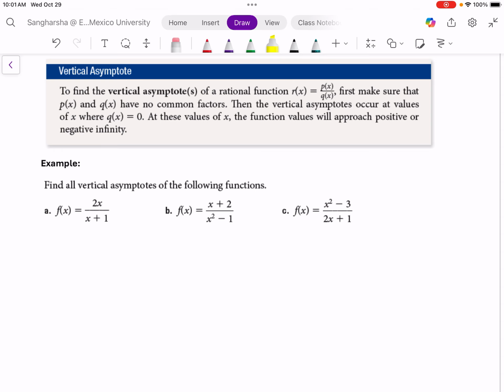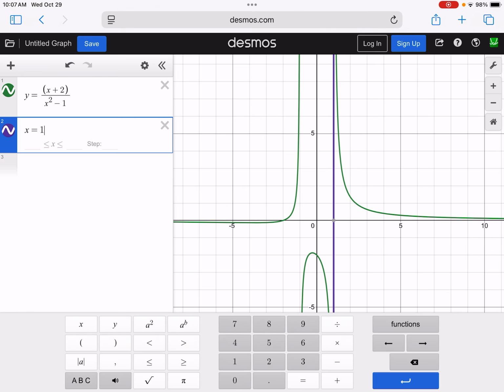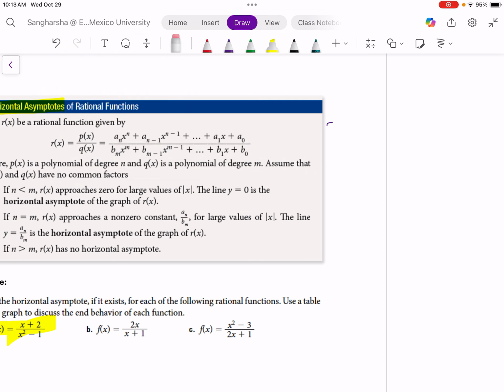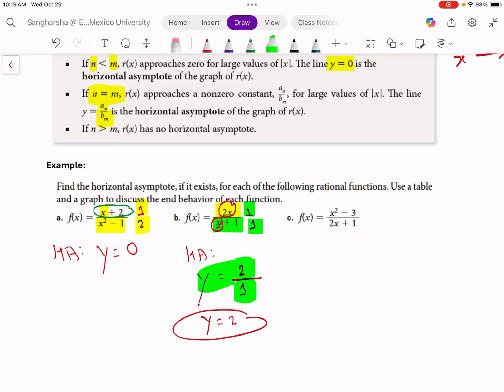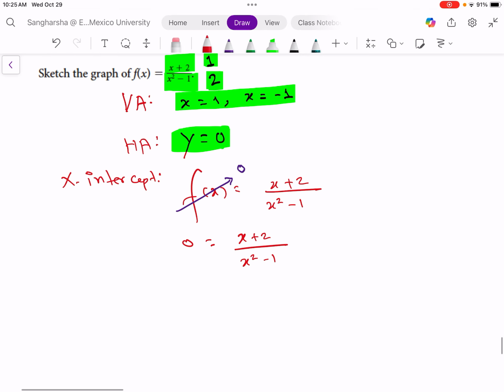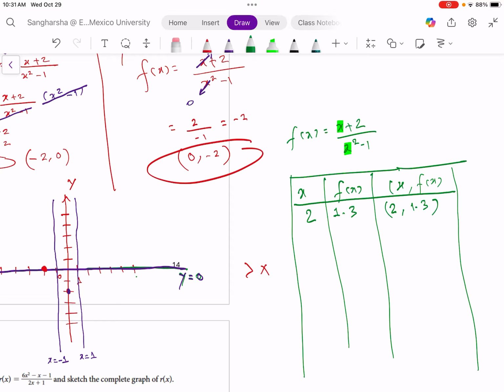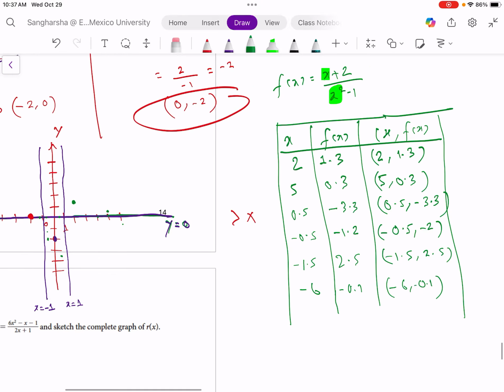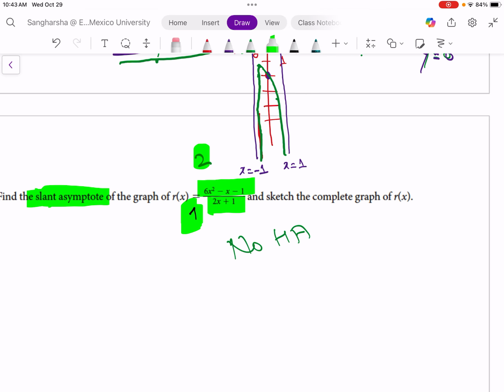Rational Function Part 2